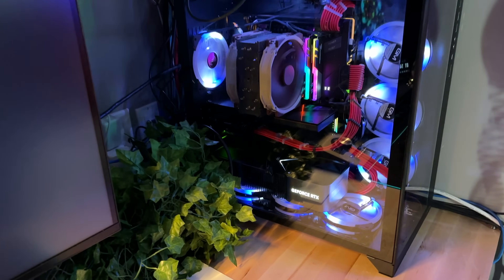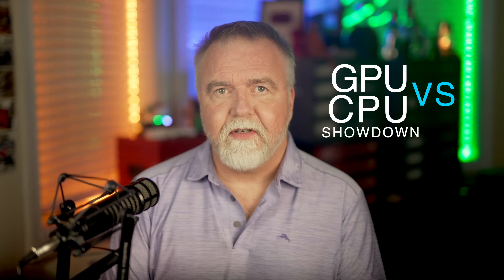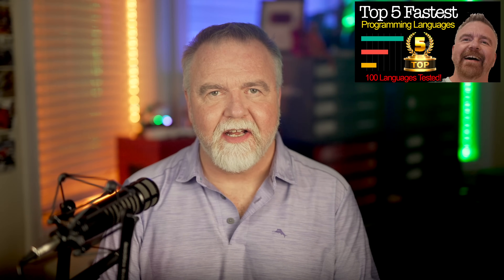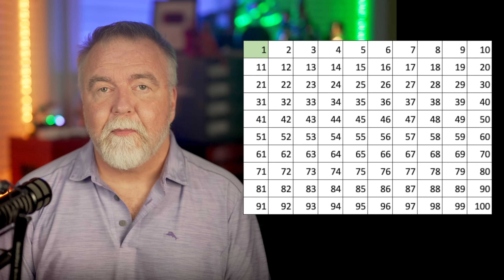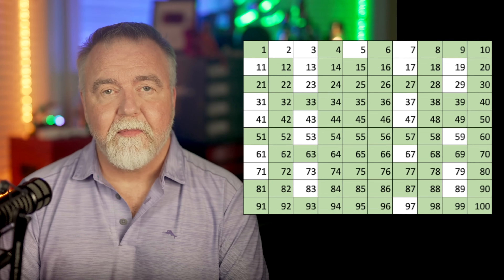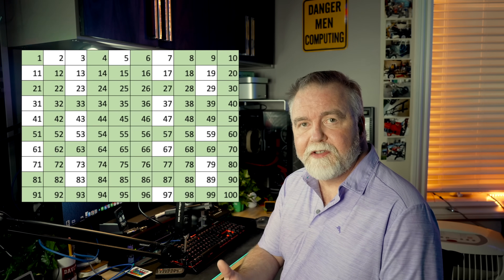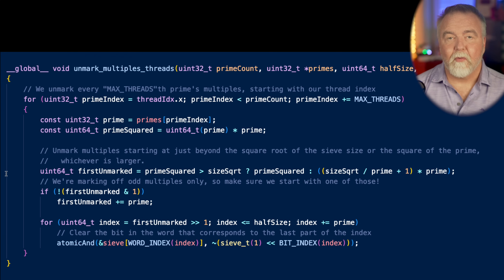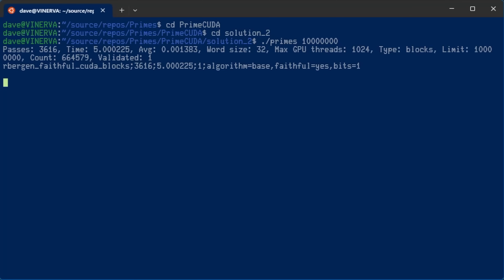CPU vs GPU: Which is More Powerful?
Is an Nvidia 4080 faster than a Threadripper 3970x?  Dave puts them to the test!
He explains the differences between how CPUs and GPUs operate and then explores whether the GPU can be leveraged to solve prime numbers faster than the CPU.